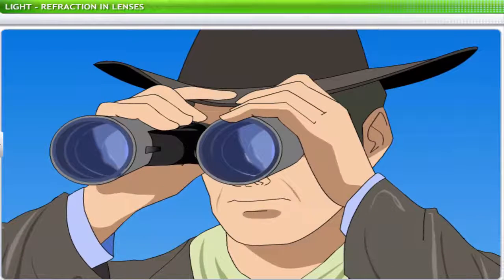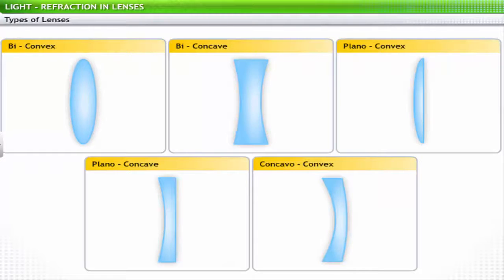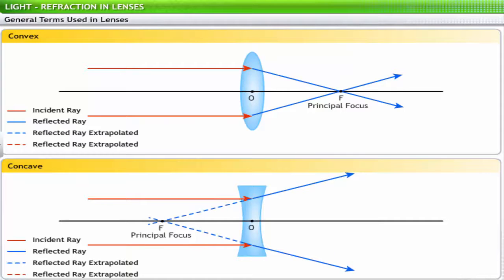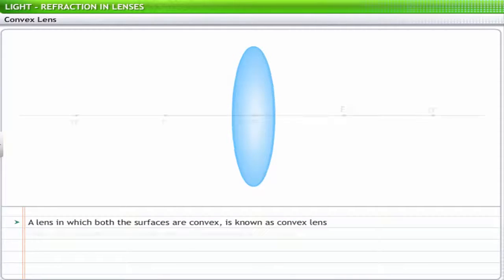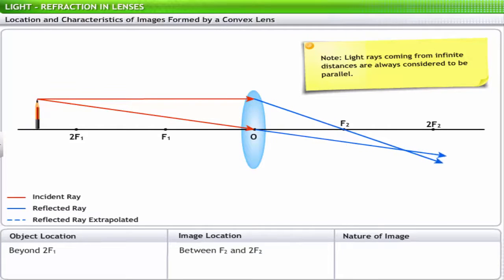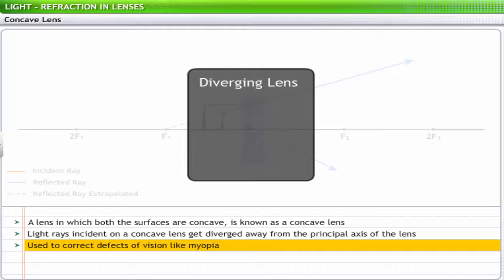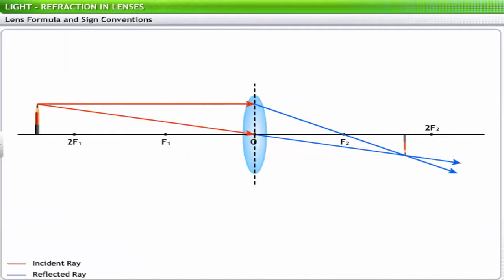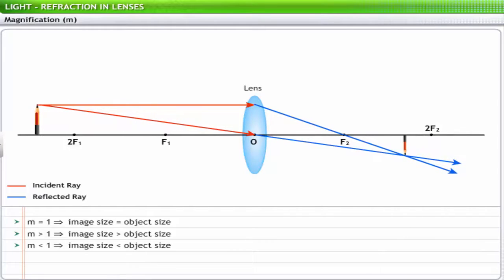CLASS 10 , SUBJECT - PHYSICS , CHAPTER 5 , REFRACTION OF LENSES